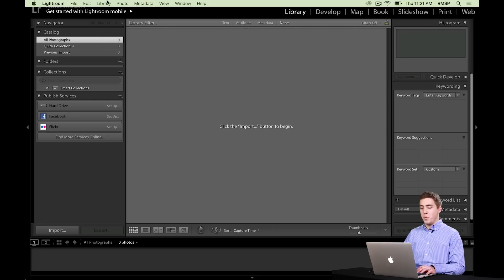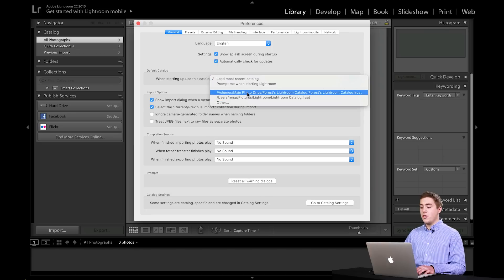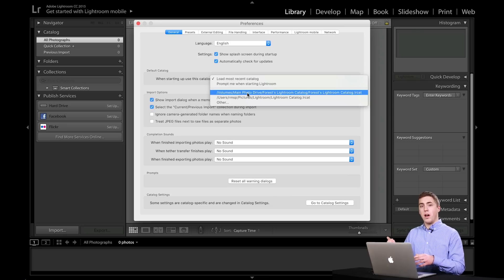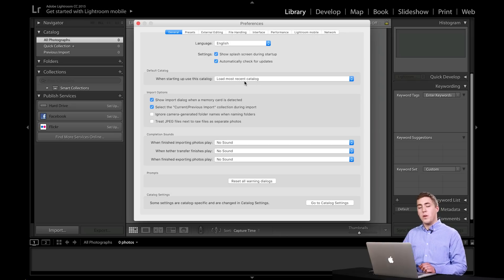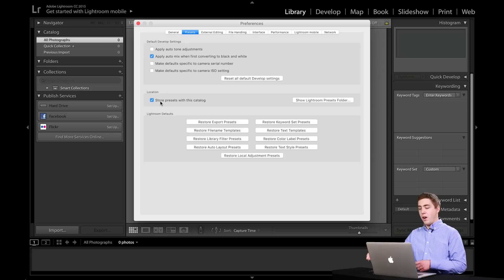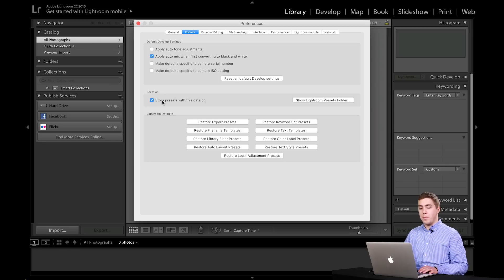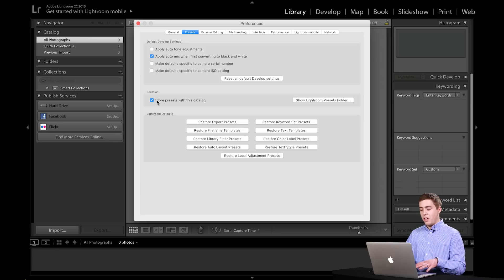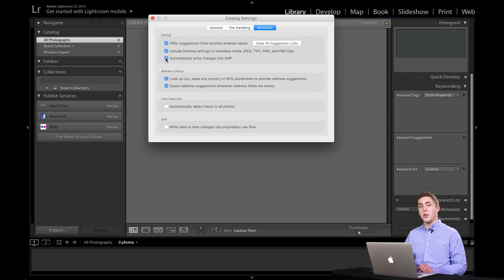How to Set Up Preferences in Adobe Lightroom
In this video we take a look at the most important preferences to setup when making a new Lightroom Catalog or using Lightroom for the first time.